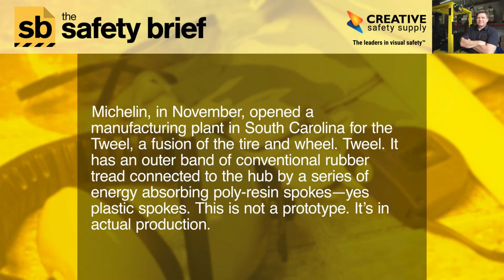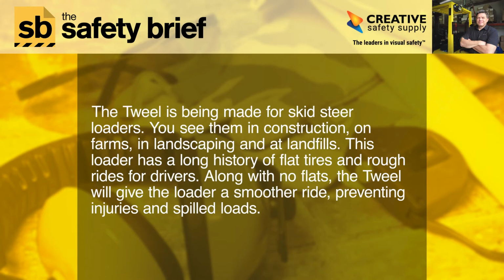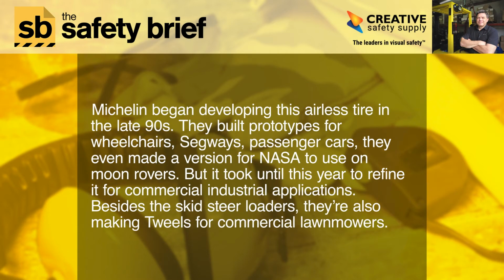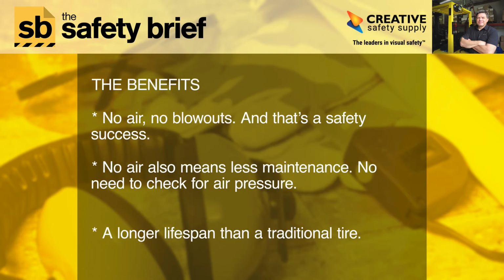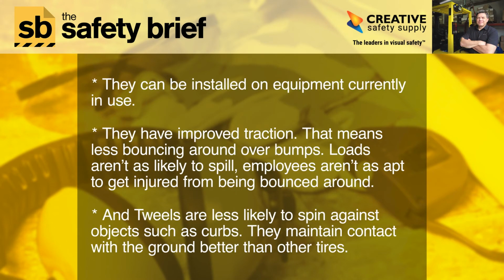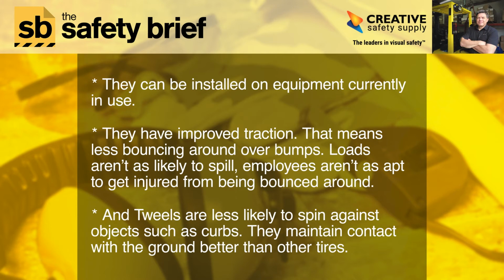Airless Tires For Heavy Equipment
Airless tires are finally coming to jobsites, where tire punctures are notorious. Now, Michelin is making some available for heavy equipment. Safety improves.

Non-pneumatic tires (NPT) have been on the wish list of contractors and industry owners for many years. Light, airless tire choices have been limited to riding lawn mowers and golf carts. In this podcast, Dan Clark tells of the Tweel, now in production from Michelin.

The Tweel is a rubber tread tire with plastic spokes, designed for low speed, off-road situations. This airless tire is for skid steer loaders. But Tweels for other applications are coming soon.

Dan also tells of the progress made in the prototype airless tire for underground mining by Big Tyre of Australia. Bridgestone also has a non-pneumatic tire in development. But Michelin’s Tweel is actually being manufactured, and is available now.